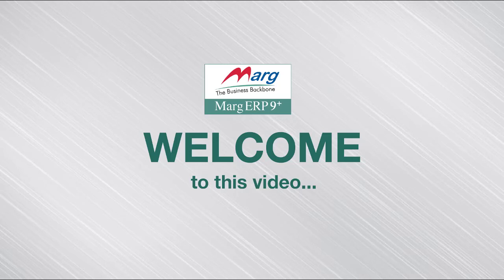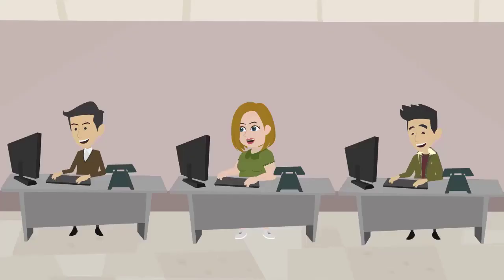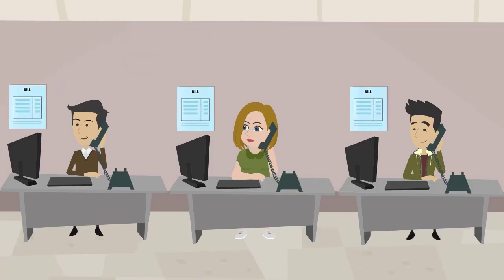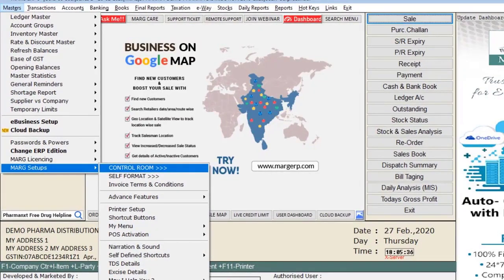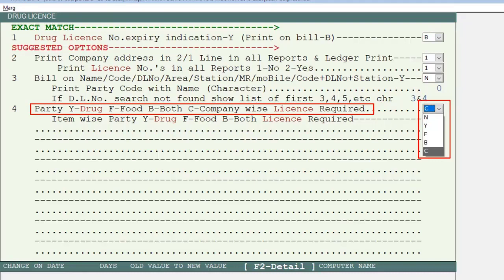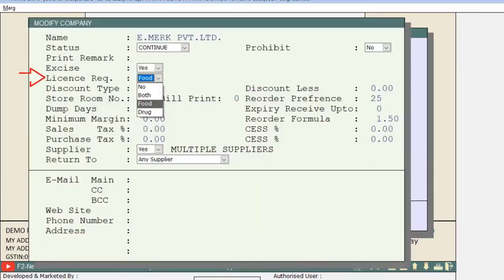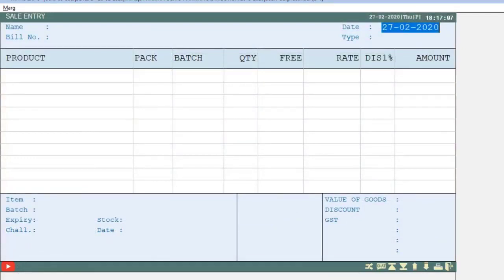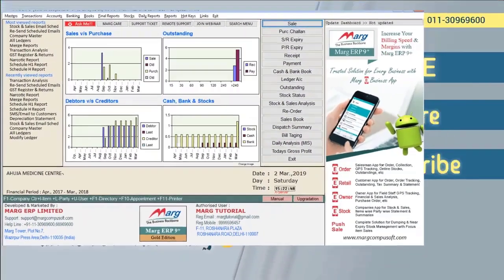Drug and Food License Authentication before Billing [English]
Drug Licence and Food Licence is mandatory for various products.
In Marg ERP Software, while doing billing of the party which doesn’t have drug licence or food licence then the software will indicate and stop the billing of that party as it is mandatory for that party to have a licence.